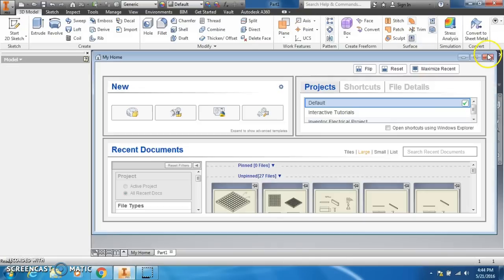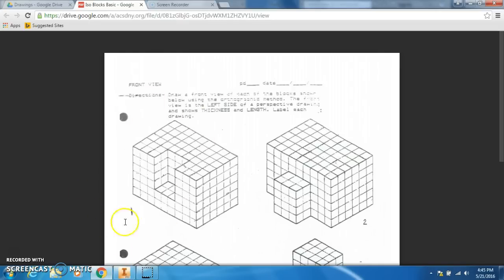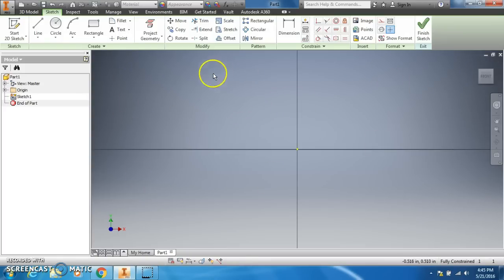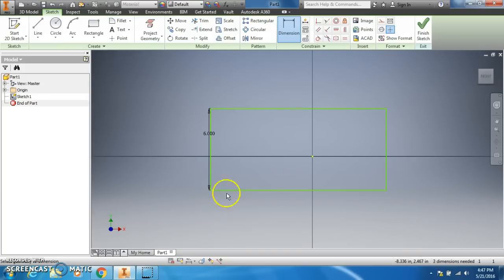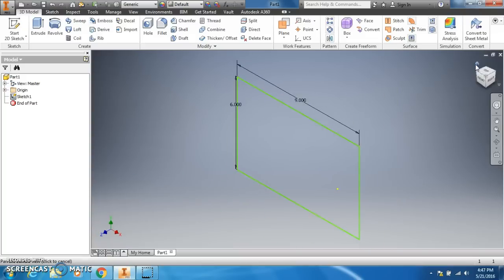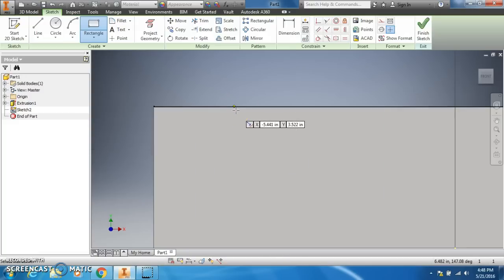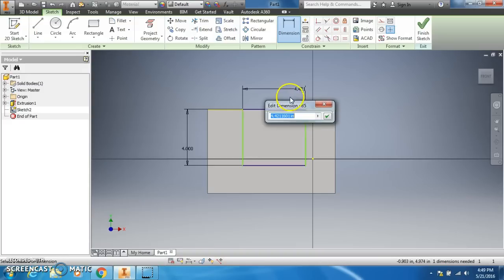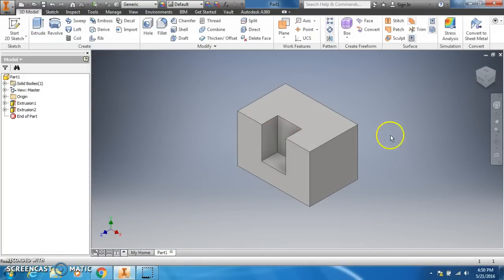Iso Block 1 Basic